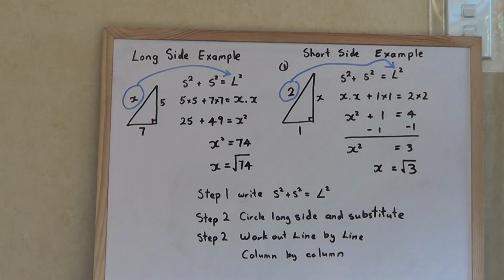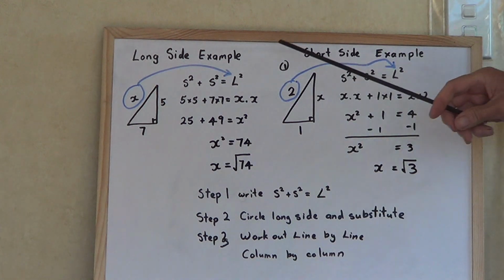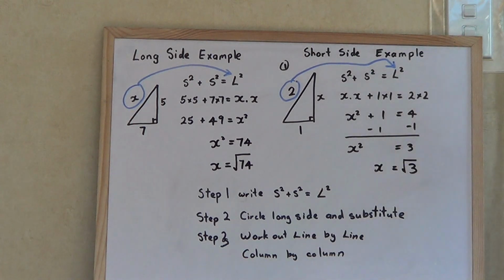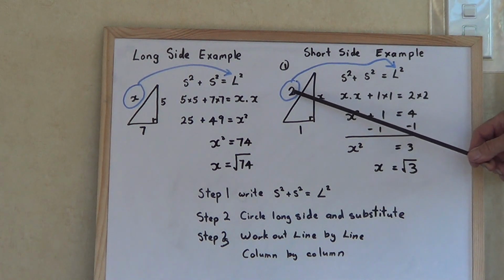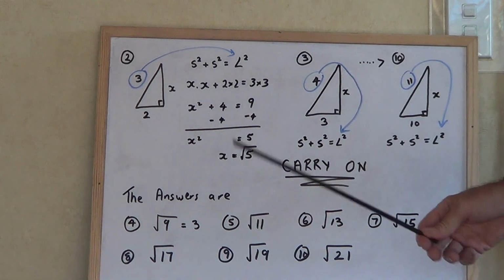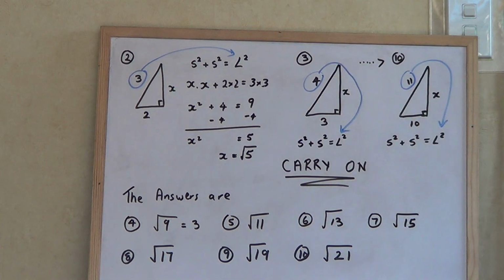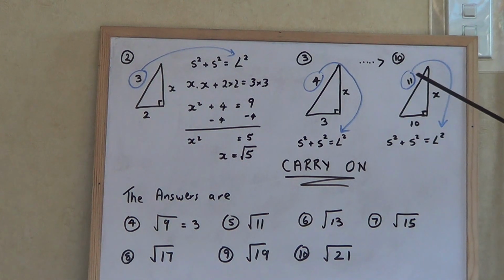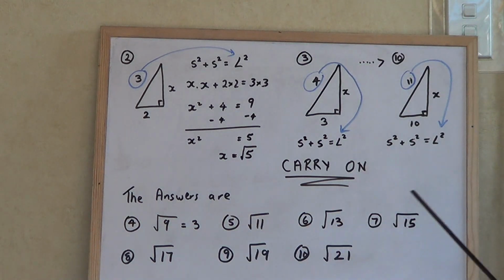Using Pythagoras to find the short side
Uses fool-proof step by step method to find the short of a right angled triangle.